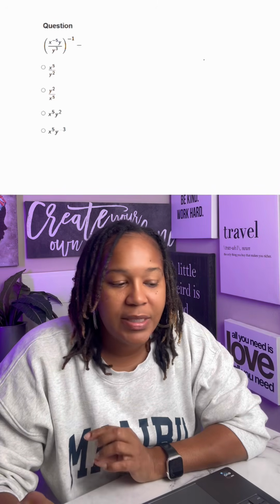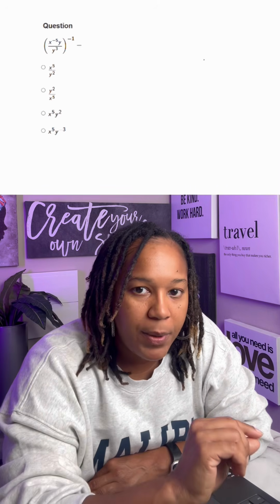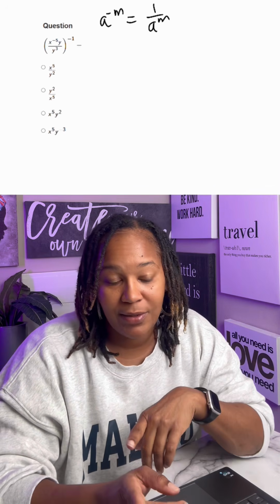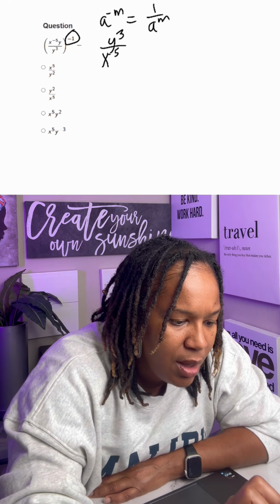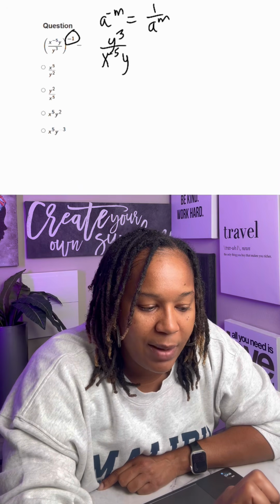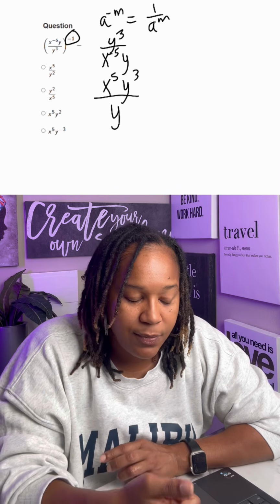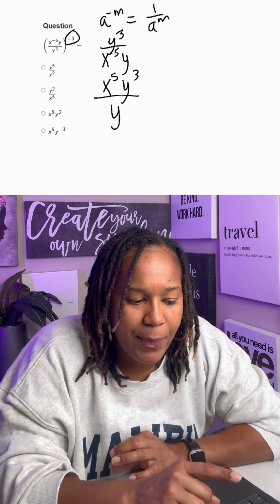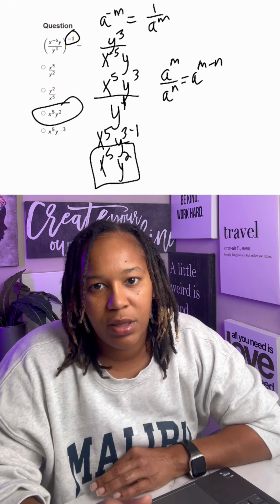TSI Math Test Practice Problem!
Number 9 on the Practice TSI Math Test.